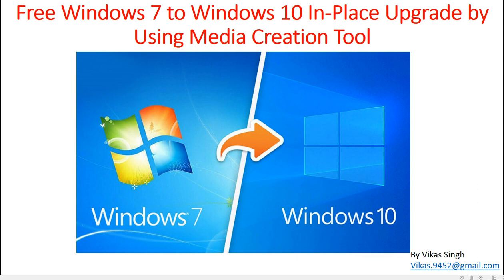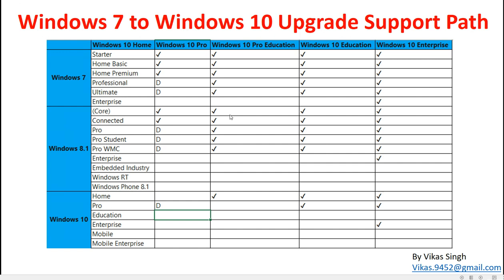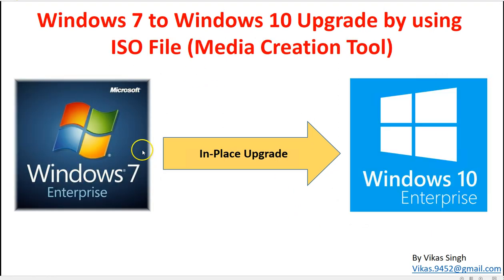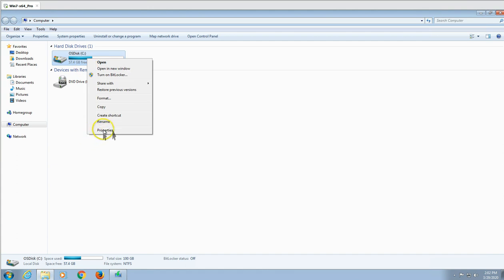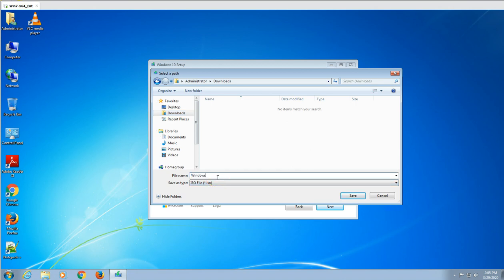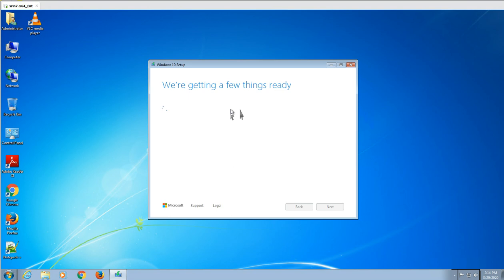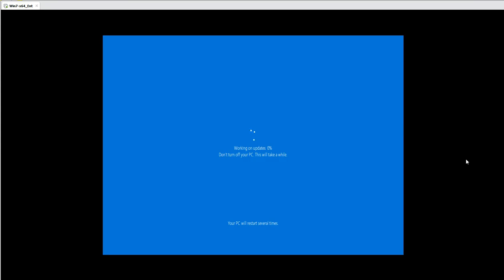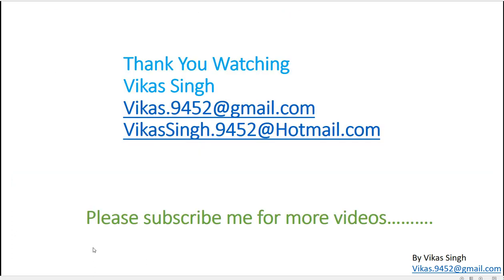Windows 7 to Windows 10 In Place Upgrade by using Media Creation Tool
Hi Friends,

Today in this video, i am going to show you "Windows 7 to Windows 10  In Place Upgrade by using Media Creation Tool"

windows 7 upgrade to windows 10
how to upgrade windows 7 32 bit
windows 7 upgrade clean install
how can upgrade windows 7 to 10
how to upgrade windows 7 graphics card
dell laptop windows 7 upgrade windows 10
upgrade windows 7 to windows 10 dvd
upgrade windows 7 enterprise to windows 10 enterprise
windows 7 upgrade from windows 10
windows 7 upgrade free
windows 7 upgrade from 32 to 64 bit
windows 7 upgrade free to windows 10
genuine windows 7 upgrade to 10
how to upgrade windows 7 to 10
windows 7 upgrade key to windows 10
windows 7 upgrade key free 2019
windows 7 upgrade ke windows 10
upgrade windows 7 to windows 10 laptop
upgrade microsoft windows 7 to 10
upgrade my windows 7 to 10
windows 7 upgrade na windows 10
windows 7 upgrade naar windows 10
upgrade windows 7 na windows 10
windows 7 upgrade options
windows 7 upgrade or custom install
upgrade windows 7 to windows 10 offline
upgrade windows 7 to windows 10 online
upgrade windows 10 on windows 7
windows 7 upgrade path to windows 10
upgrade windows 7 to windows 10 pro
upgrade pc windows 7 to 10
hp windows 7 upgrade to windows 10
upgrade windows 7 starter to windows 10
how to upgrade windows 7 to sp1
windows 7 starter upgrade to ultimate
upgrade windows 7 to windows 10 sccm
windows 7 upgrade to windows 10 2020
upgrade windows 7 ultimate to windows 10
how to upgrade windows 7 ultimate
windows 7 anytime upgrade key ultimate 64 bit
upgrade windows 7 ultimate to windows 10 free
upgrade windows 10 von windows 7
windows 7 upgrade windows 10
windows 7 upgrade windows 10 free
windows 7 upgrade windows 8
windows 7 upgrade windows 10 pro
windows 7 upgrade without losing data
windows 7 upgrade windows 10 gratis
windows 7 upgrade 10
upgrade windows 7 to windows 10 free
windows 7 to 10 upgrade free 2019
upgrade windows 7 to windows 10 2020
upgrade windows 7 to windows 10 2019
media creation tool windows 10
media creation tool 1909
media creation tool windows 10 usb
media creation tool boot
windows 10 media creation tool bootable usb
windows 7 media creation tool 64 bit
media creation tool for windows 7
media creation tool failed to install
media creation tool for windows 10
media creation tool for win 10
media creation tool for windows 10 enterprise
media creation tool for windows 7 professional
media creation tool install windows 10
windows 10 media creation tool 2020

Thanks
Vikas Singh